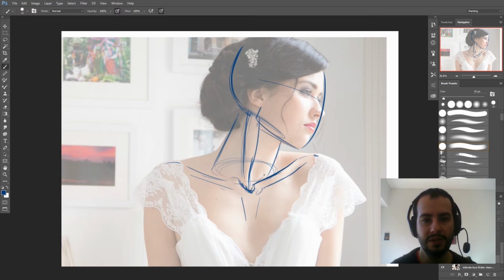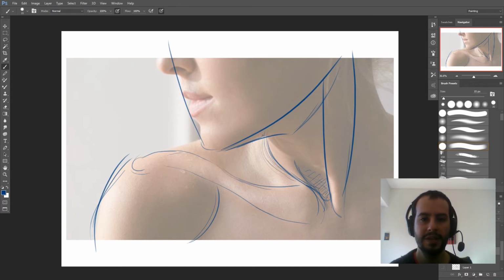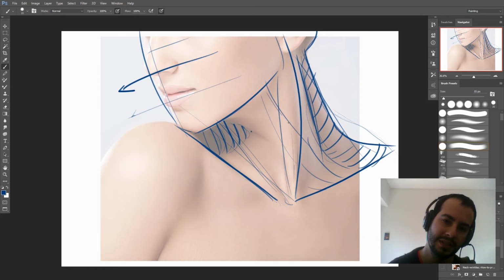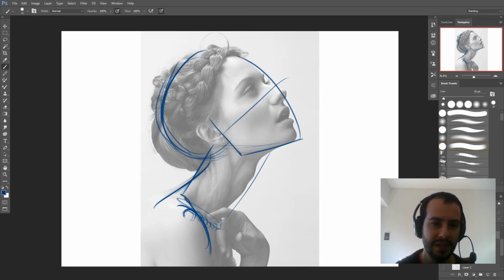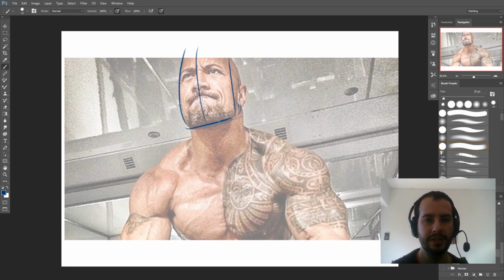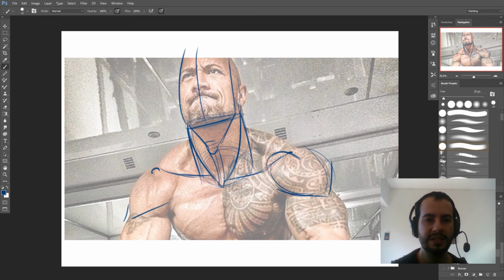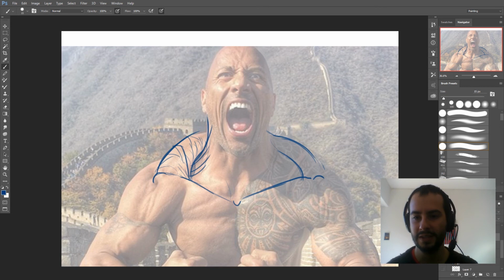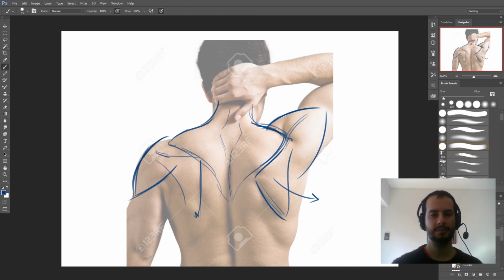THE ROCK'S NECK IS THE ULTIMATE REFERENCE NECK FOR DRAWING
All using Photoshop, Manga Studio, Sketchbook Pro and more!